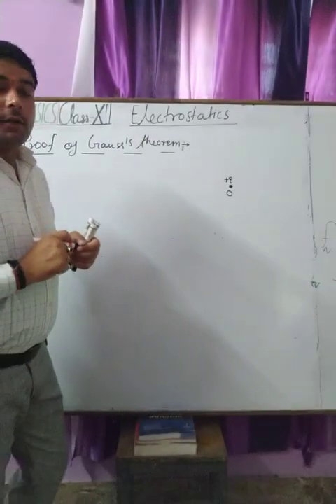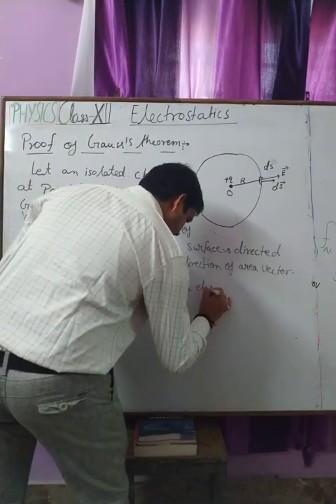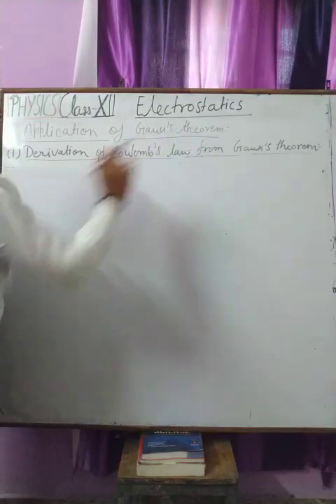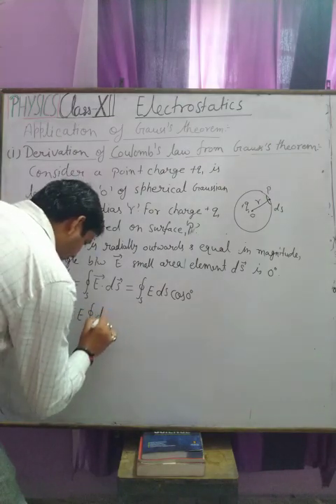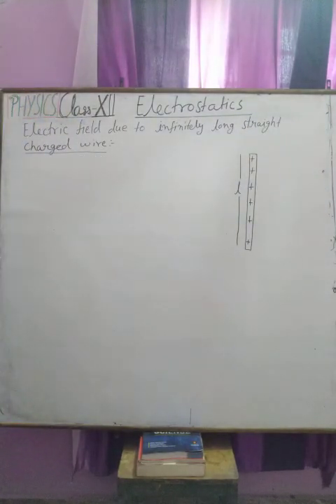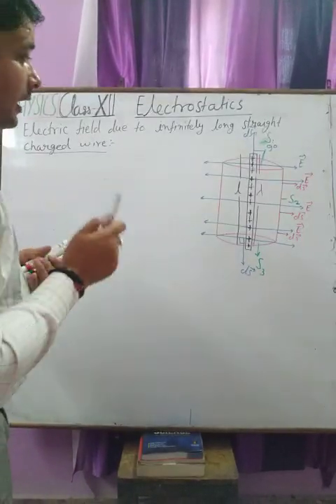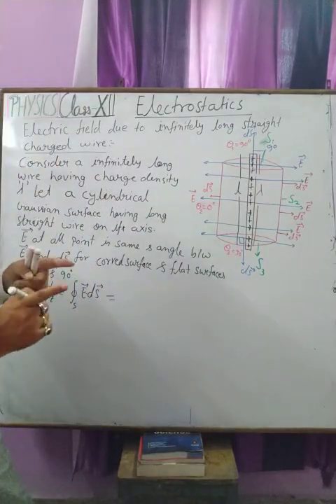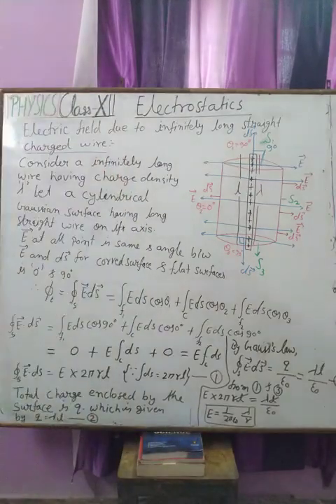Class 12th Physics unit 1 lecture 18- Electrostatics, Proof of Gauss's theorem, and its Application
Gauss's theorem and application